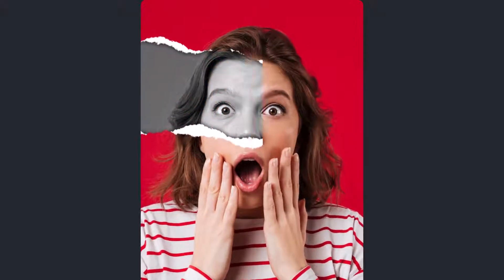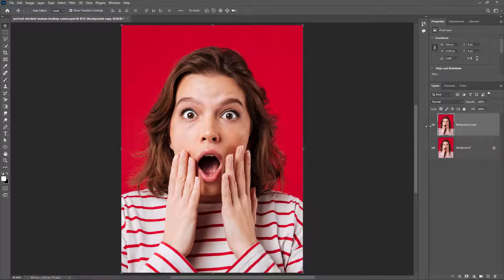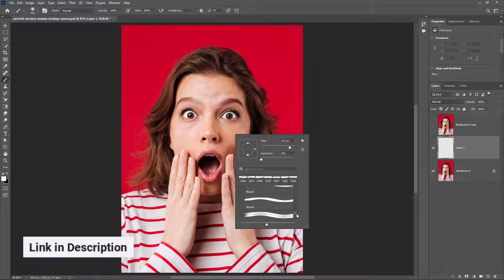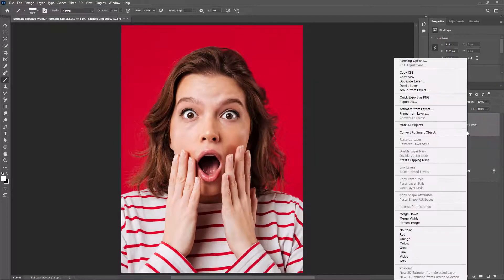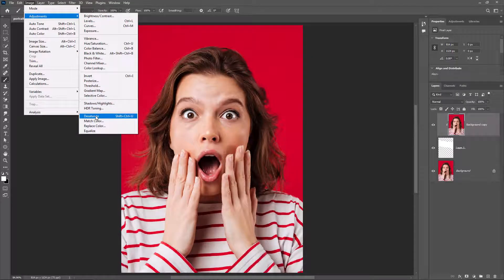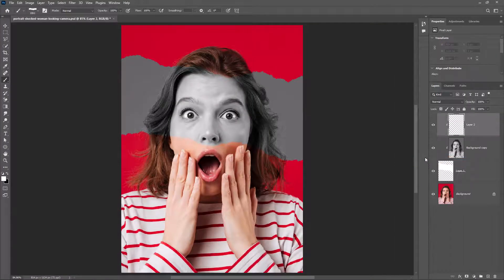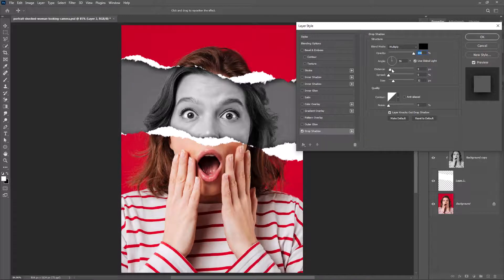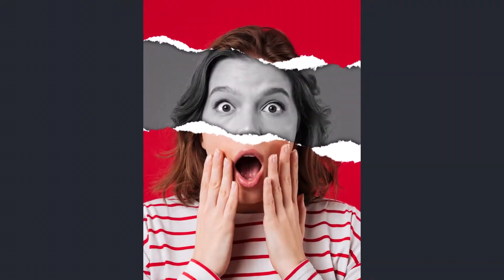Paper Cutout Effect in 1-min Photoshop Tutorial for beginners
how to make Paper Cutout Effect in just  1-min using adobe Photoshop